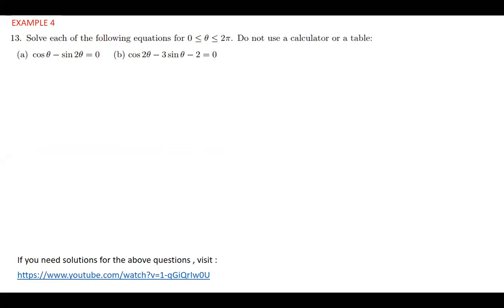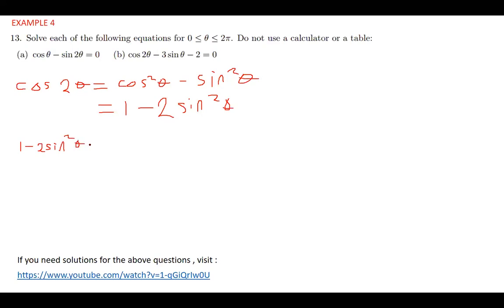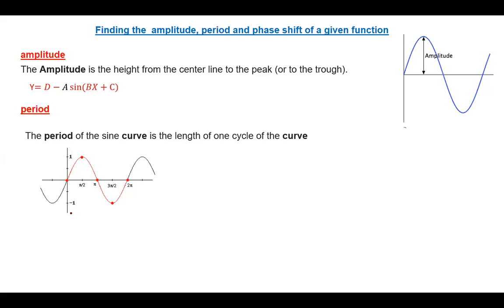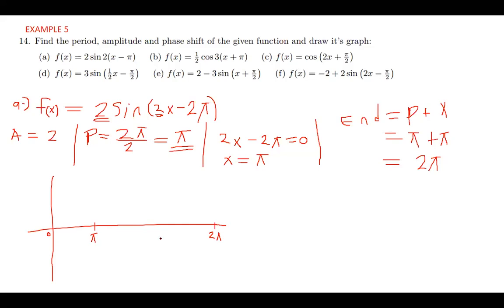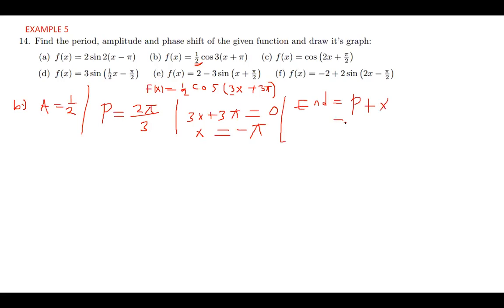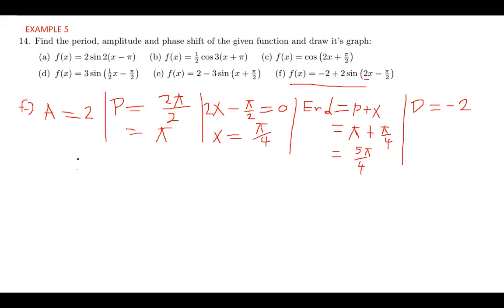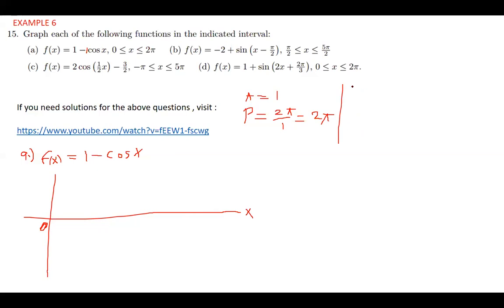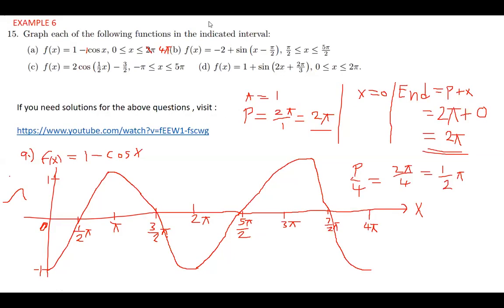LECTURE ON SKETCHING OF TRIG GRAPHS